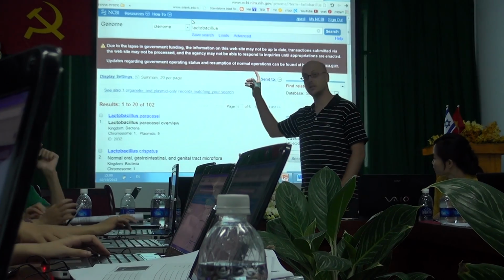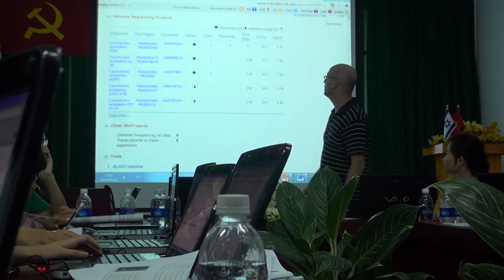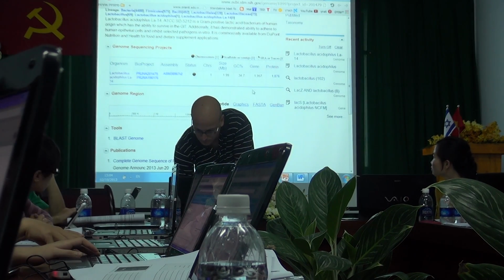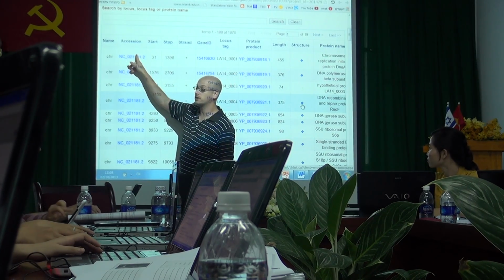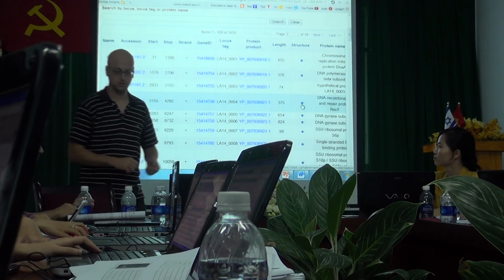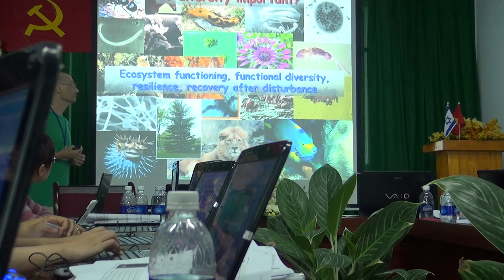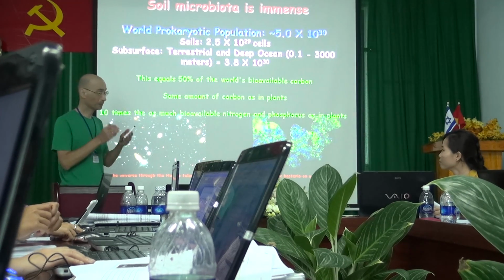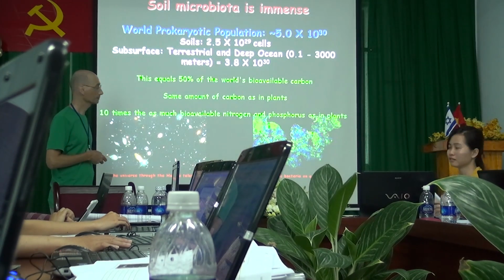AHTPHCM CNSH ISRAEL 02 10 2013 P5